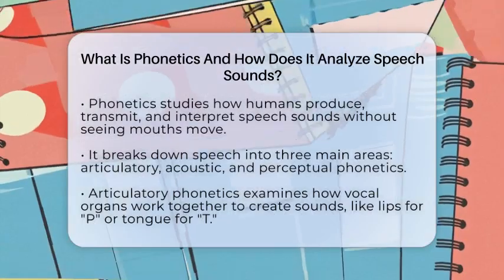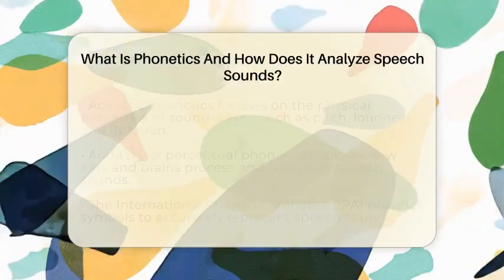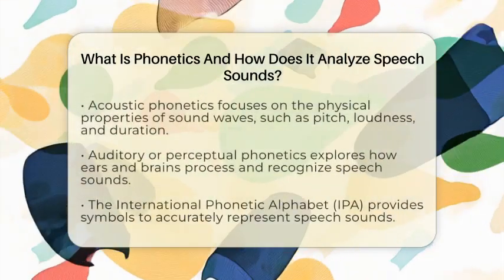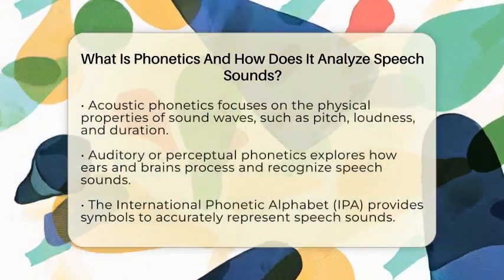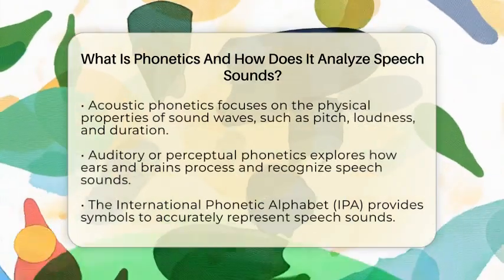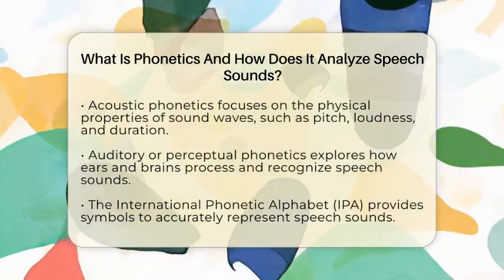What Is Phonetics And How Does It Analyze Speech Sounds? - Lexicon Lounge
What Is Phonetics And How Does It Analyze Speech Sounds? Have you ever wondered how humans produce and interpret speech sounds? In this informative video, we'll explore the fascinating field of phonetics and explain how speech sounds are analyzed. We'll start by defining what phonetics is and how it helps us understand the mechanics of human speech. You'll learn about the three main areas of phonetics: articulatory phonetics, which studies how our vocal organs work together to create sounds; acoustic phonetics, which examines the physical properties of sound waves like pitch and loudness; and auditory phonetics, which focuses on how our ears and brains process these sounds.

We'll also discuss the use of special symbols from the International Phonetic Alphabet to accurately record pronunciation and how tiny units called phonemes change the meaning of words. Whether you're a language learner, a teacher, or simply curious about how speech works, understanding phonetics can improve your pronunciation and listening skills. This knowledge is also useful for speech therapists, linguists, and forensic experts who analyze speech patterns.

Join us for this detailed look into the science of speech sounds and discover how it helps us communicate more effectively.

About Us: Welcome to Lexicon Lounge, your go-to channel for mastering the intricacies of language. Here, we cover everything from grammar rules and proper word usage to common grammar mistakes. Our videos will help you grasp the essentials of phonetics, parts of speech, and sentence structure tips. We make learning fun and accessible with explanations on topics like homophones, pronunciation rules, and verb tense usage.